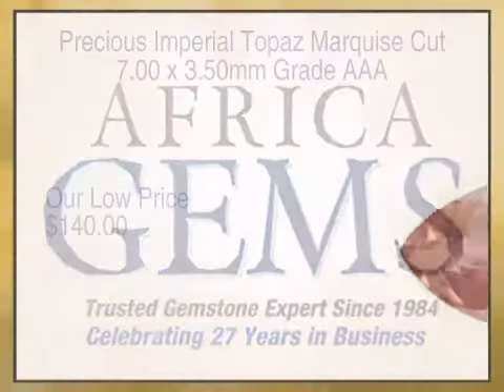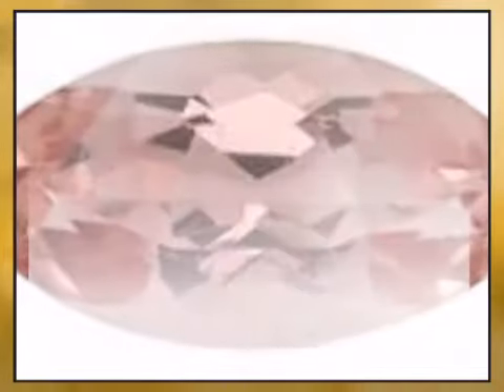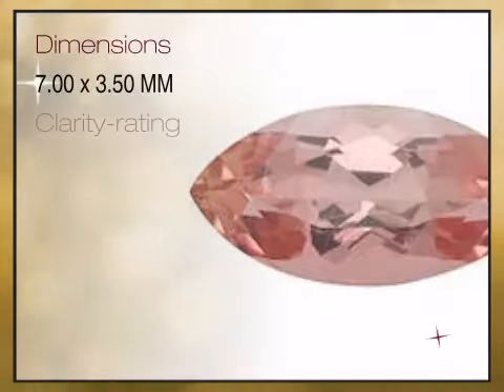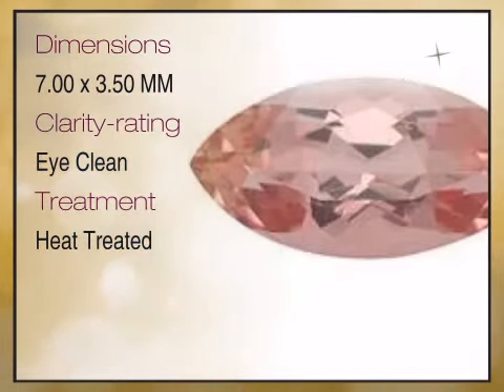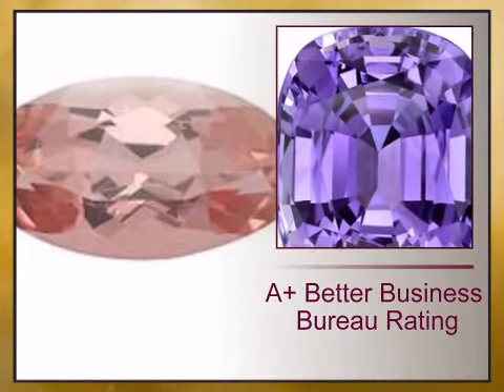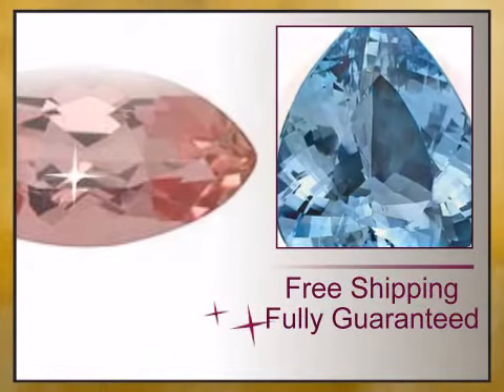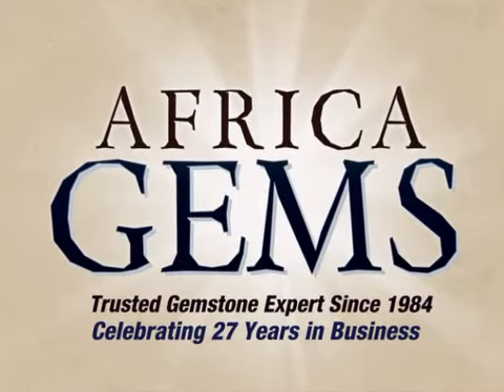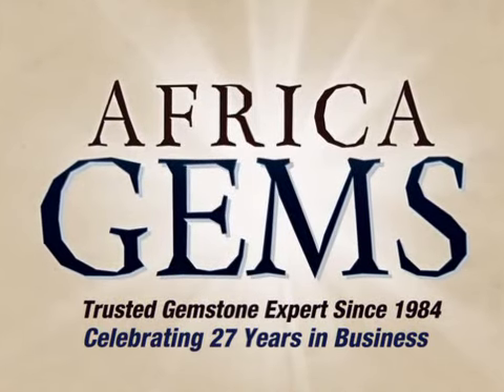Precious Imperial Topaz Marquise Cut 7.00 x 3.50mm Grade AAA - africagems.com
This Precious Imperial Topaz Marquise Cut 7.00 x 3.50mm Grade AAA is brought you - The Trusted Gemstone Experts Since 1984.